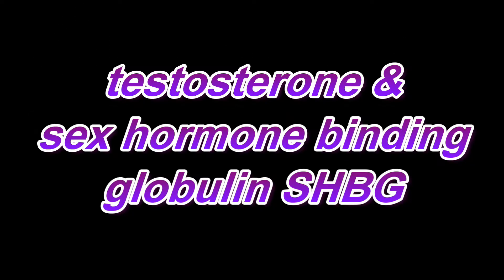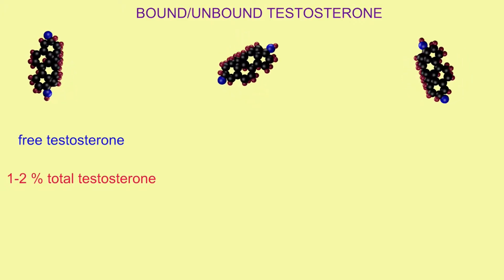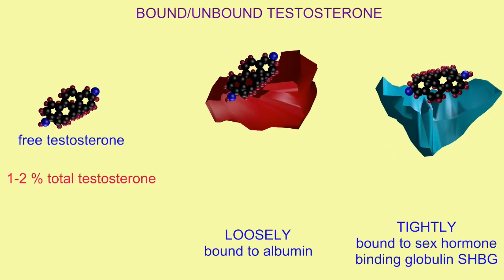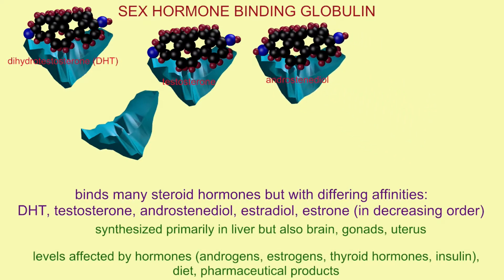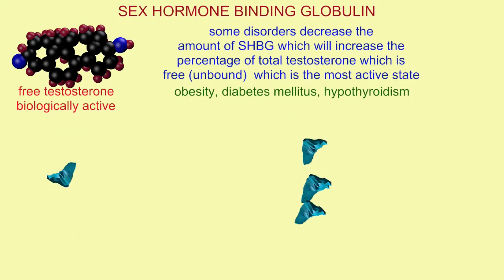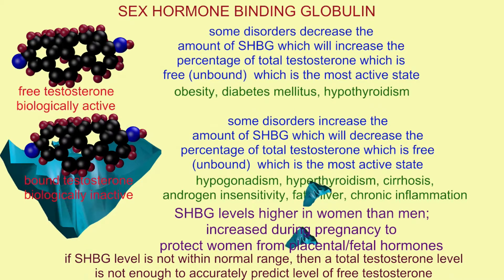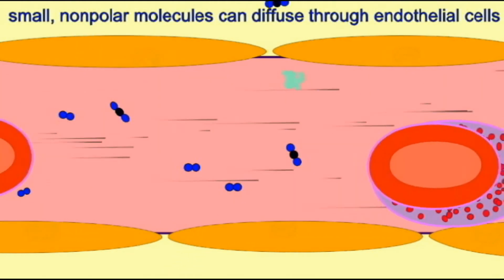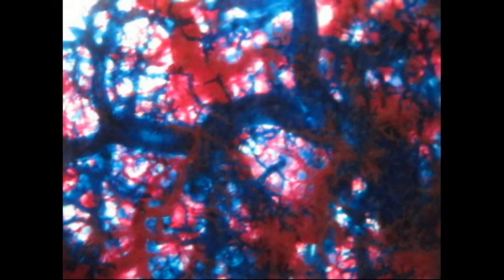TESTOSTERONE & SEX HORMONE BINDING GLOBULIN